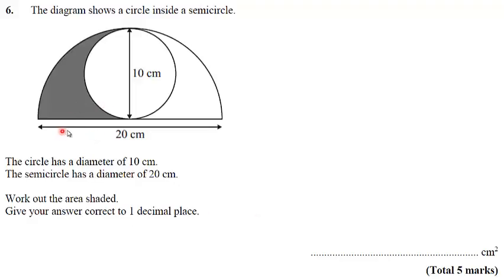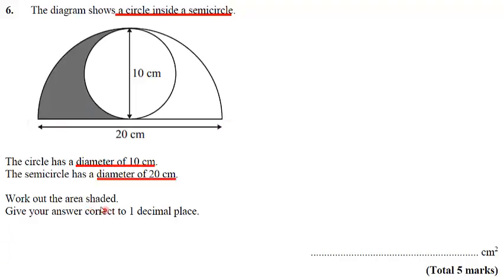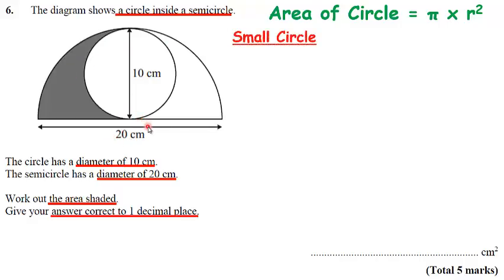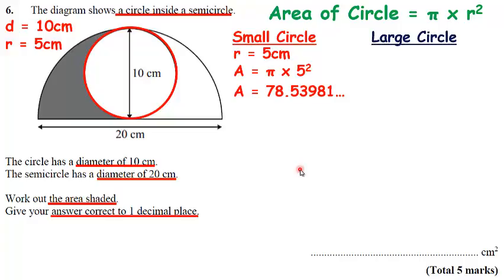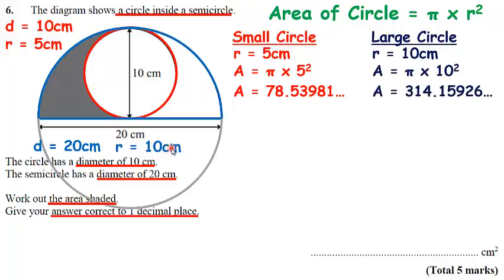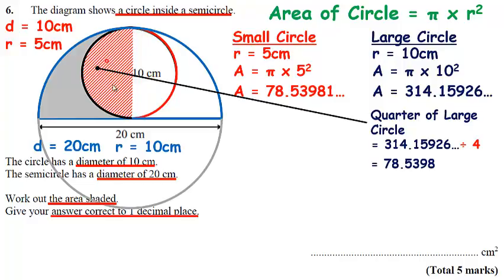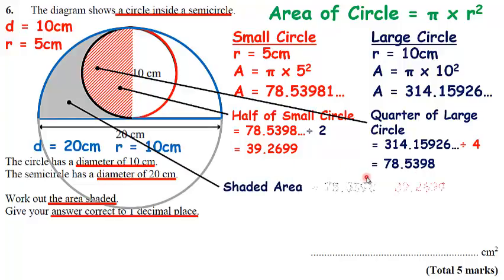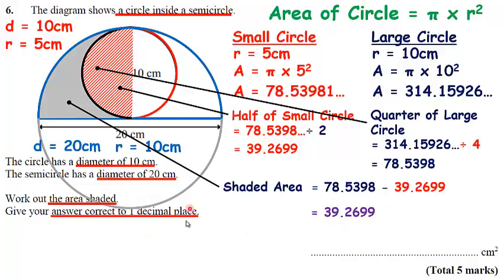Set 1 P3 Q6